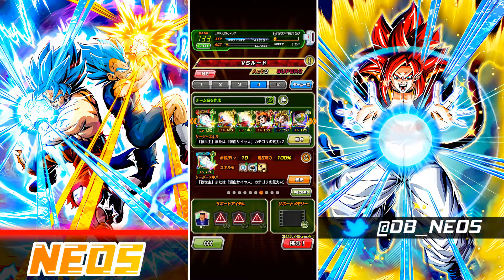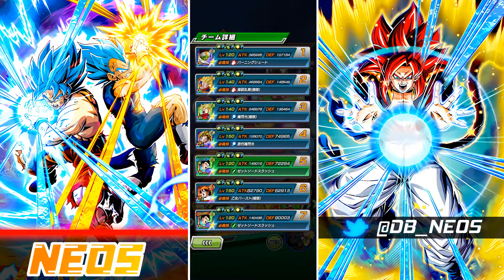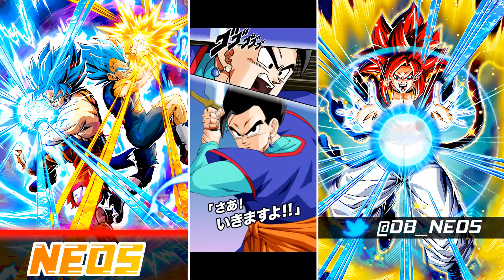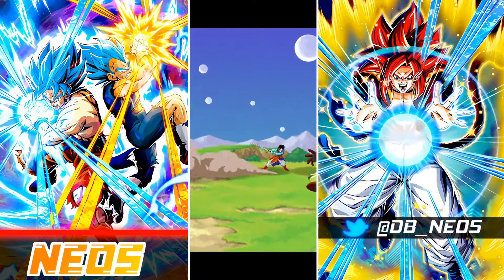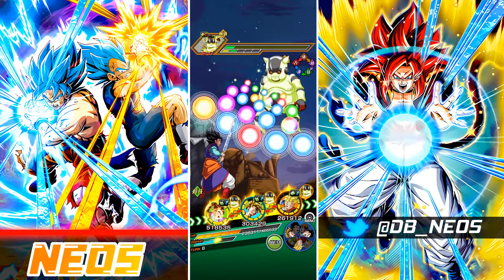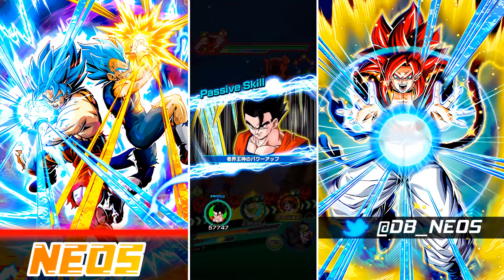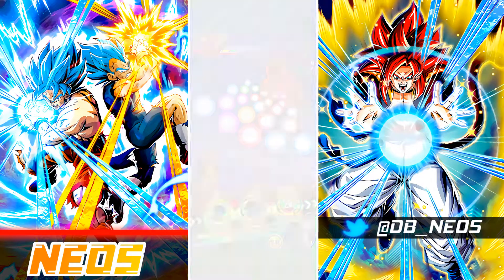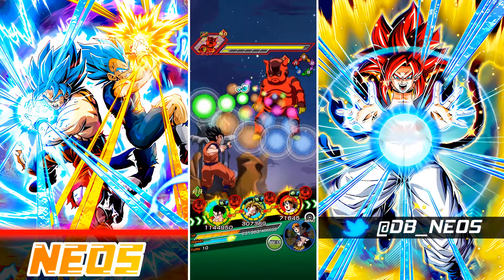(NO ITEM RUN) THE ULTIMATE RED ZONE! GT Bosses Edition Stage 2 V.S. Luud | DBZ Dokkan Battle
Video Title: (NO ITEM RUN) THE ULTIMATE RED ZONE! GT Bosses Edition Stage 2 V.S. Luud | DBZ Dokkan Battle